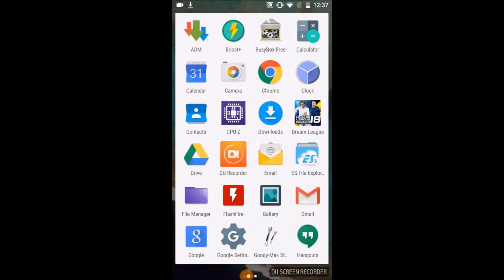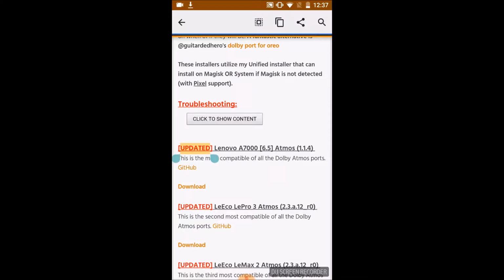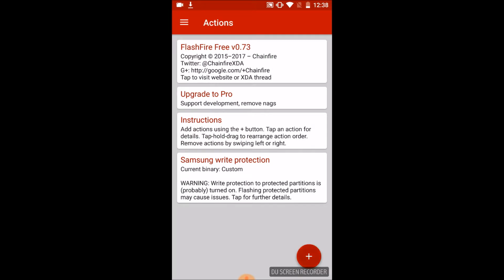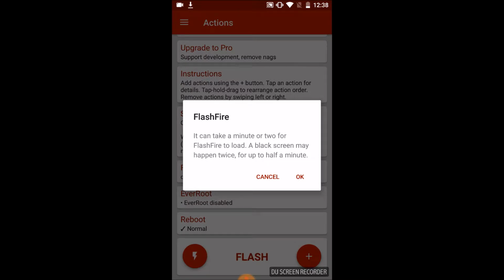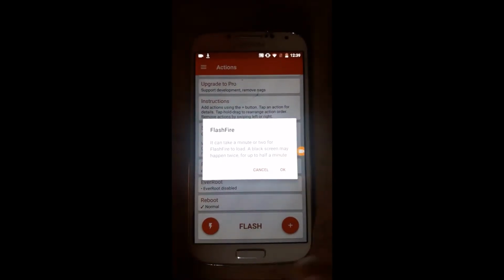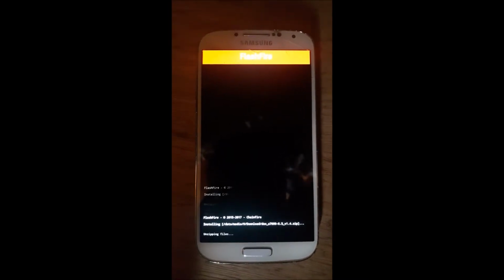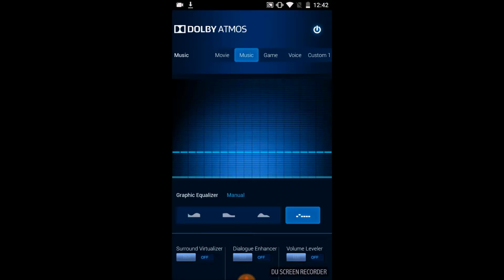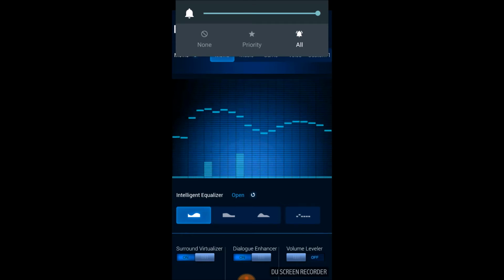DOLBY HD AUDIO ON ANY ANDROID | LOUDER AUDIO OUTPUT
ROOT REQUIRED.

FOR ANDROID 4.3 AND ABOVE ONLY!

PLEASE NOTE THAT FLASHFIRE WORKS WITH SUPERSU ONLY

alternatively, if you have twrp or any other custom recovery installed you can flash this there